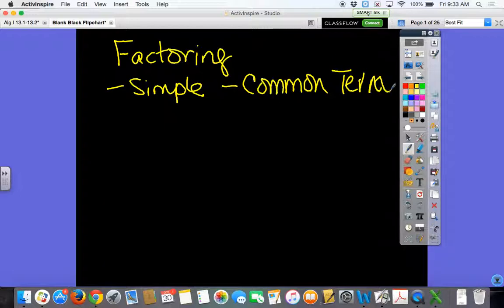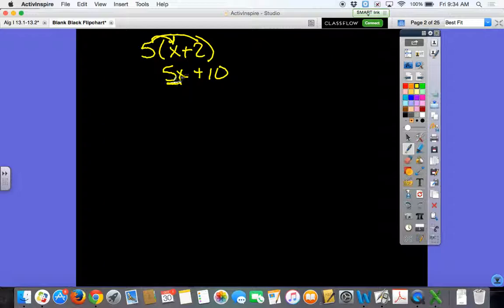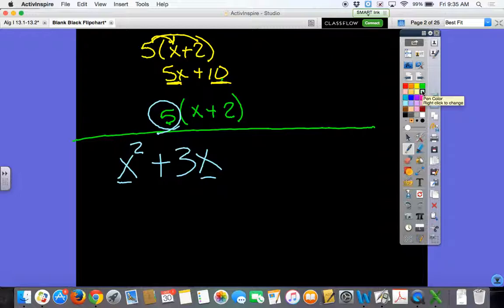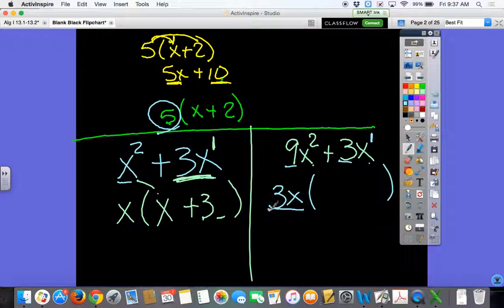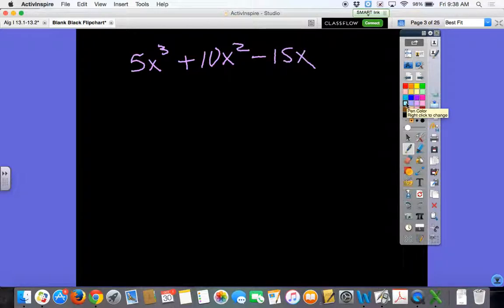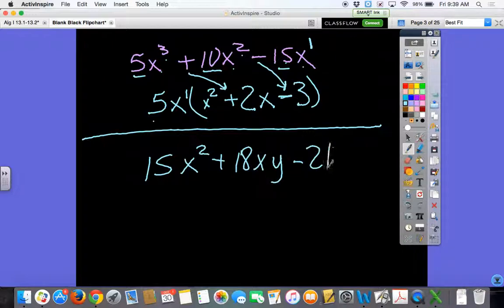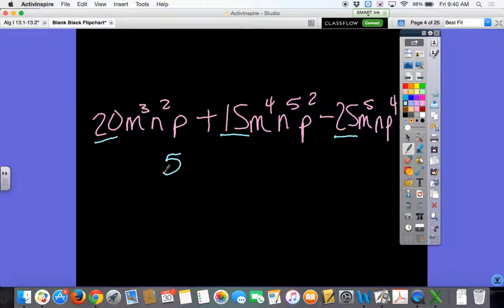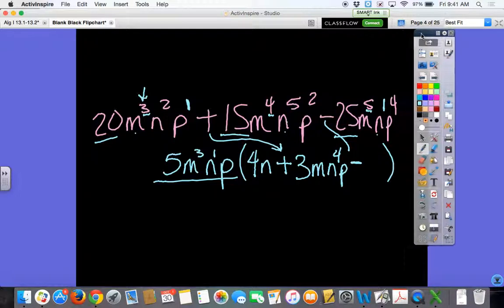Factoring -- Common Factors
Overview of factoring with a focus on factoring using common factors